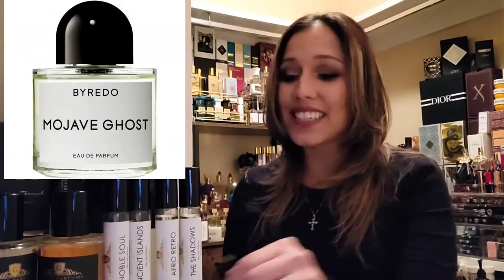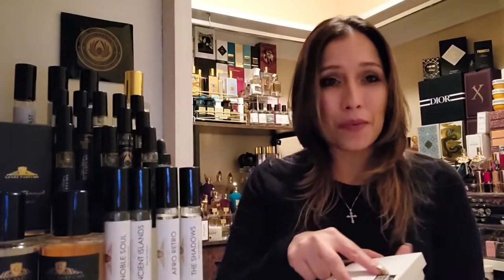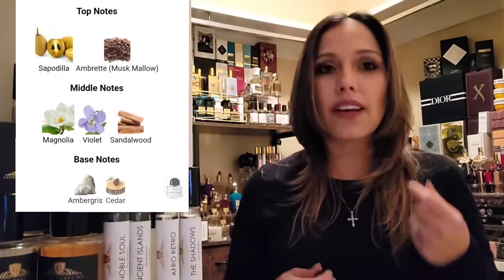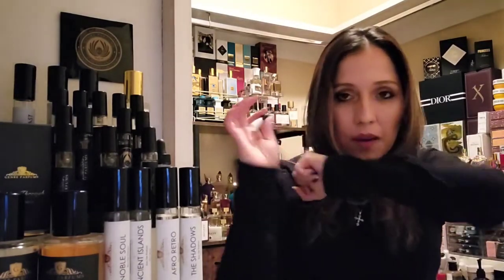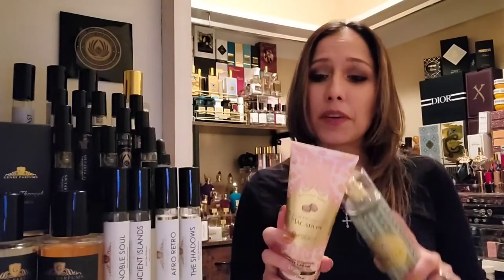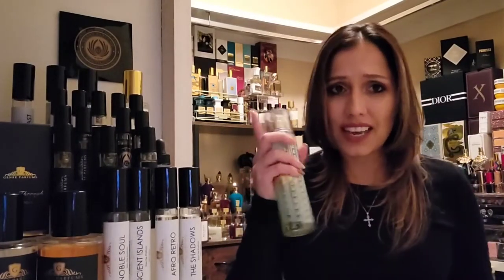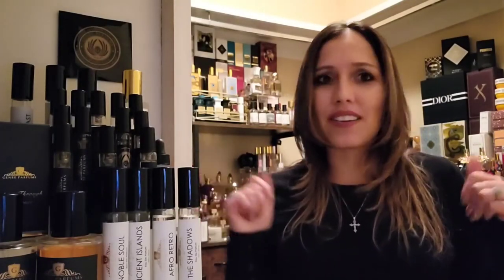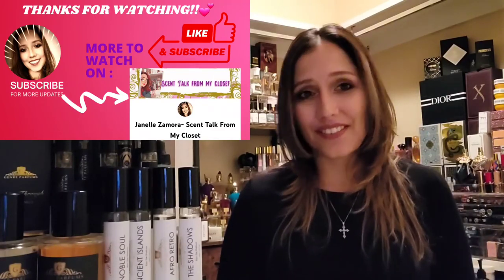BYREDO MOJAVE GHOST|✨Wear Test Comparison Review to Genre's THE SHADOWS|✨ Surprise of the YEAR?!!😱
Welcome to our 1st GENRE PARFUMS week! 🎉🎉 If it's your first time watching scent talk from my closet, welcome! 😁 I like to deep dive into different perfume houses, wear test and review a week's worth of their fragrances and share my results with you all!!

✨The lineup✨
                🌌  Inspired by Fragrances🌌
💫Parfums De Marly Safanad -Vibrancy
✨Initio High Frequency - Stimulant
 💫Initio Side Effect - Pendulum
✨Initio Psychedelic Love - MD M A
💫 Xerjoff Italica - Virtuoso
✨ Xerjoff Naxos - Ancient Islands
💫 Kilian Woman in Gold - Virgo
✨Kilian Black Phantom - Noble Soul
💫Byredo Mojave Ghost - The Shadows💥TODAY'S WEAR TEST💥
✨Byredo Bal D' Afrique - Afro Retro
💫Parle Moi de Parfums Mile High- Dopamine
✨ Profumum Roma Meringa - Ambrosia
                   🌌Genre Originals🌌
💫Essence
✨Above the Clouds
💫 Apples & Aces
✨Rouge ET Blanc
💫Gentle Storm (blend of MFK Gentle Fluidity Gold & Louis Vuitton Orage)

current ongoing codes:
🎉krystal fragrance
enter: cc10
🎉preproduction perfumery new york
enter: janelle25
🎉 andromeda's moon
enter:janelle30

buisness address:
janellescentcloset
1020 w nolana ave